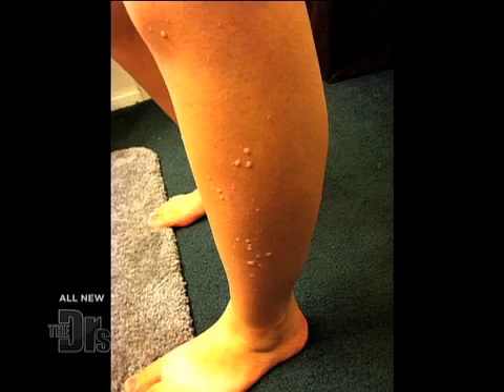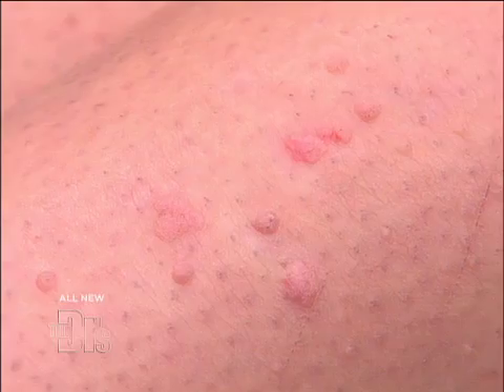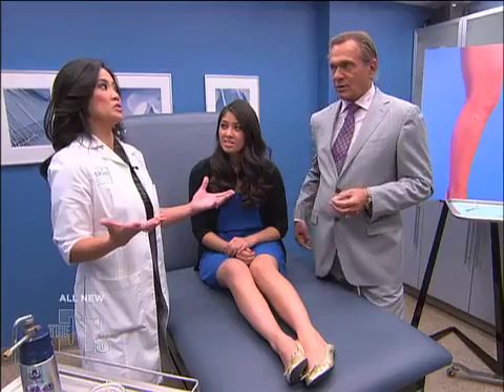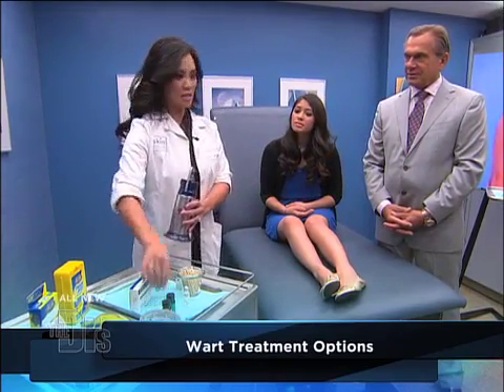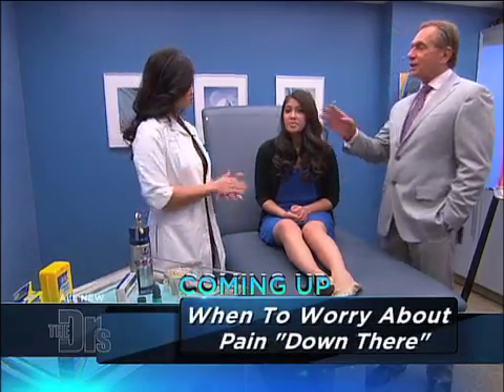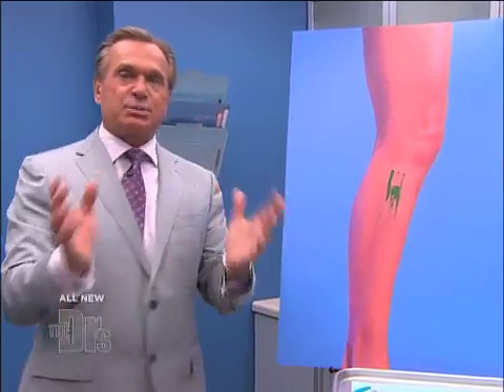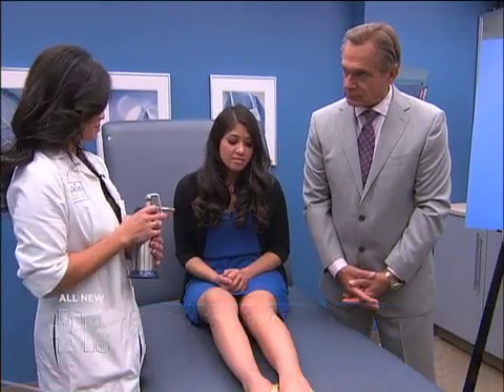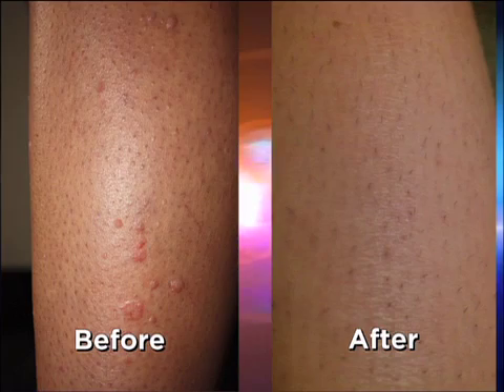Treating Flat Warts Medical Course